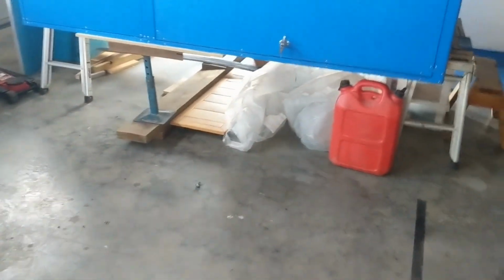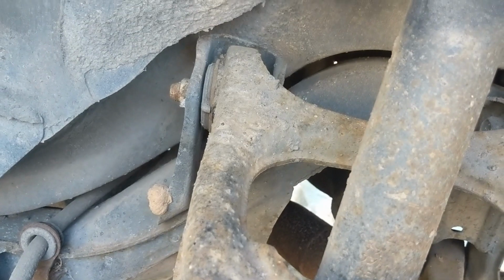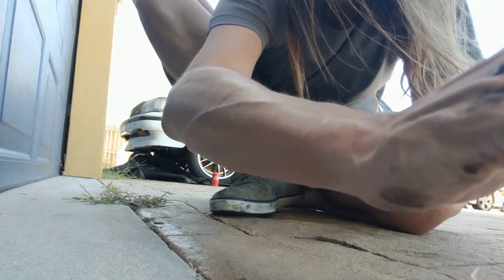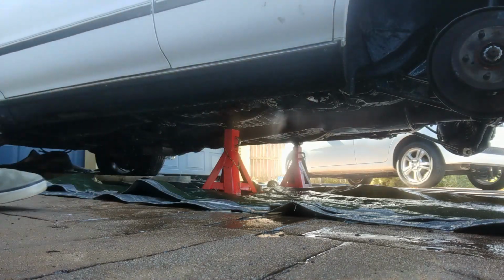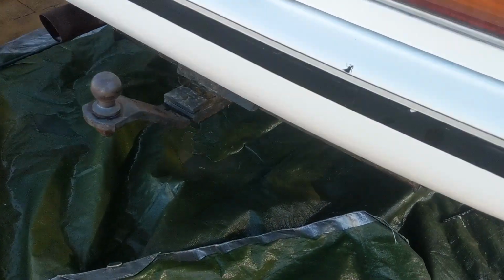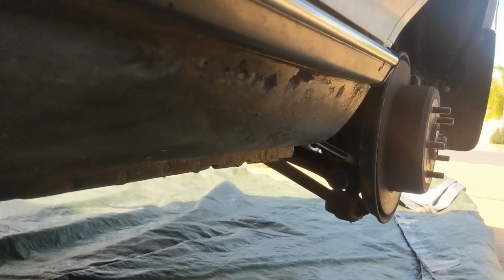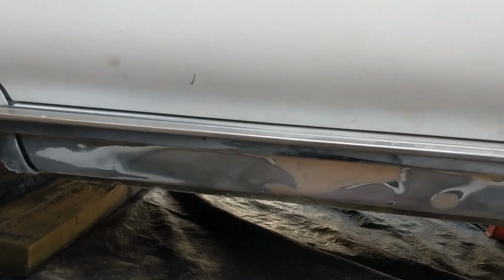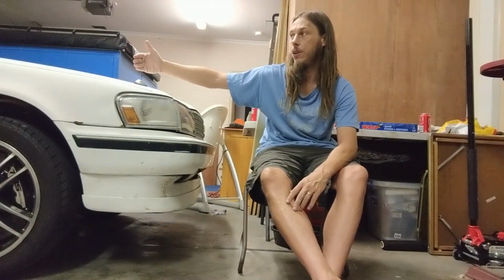The Maf Garage - The Crustida Ep.11 - The OTT, OCD, Weight Reduction Clean.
In this episode of The Maf Garage, I go to the next level to bring the weight down on the Crustida before I put her in the garage for engine work.

Get inside videos, previews and follow the thoughts of the brain dead muppet on Twitter @MafiaboysWorld.

Watch CARNAGE on Street Machine to follow my 1JZ opponent, the Trolvo! Support Scotty, Kian & the team as they make that Volvo epic.

Watch the Overtaking Lane live show every Thursday Night at 7.30pm AEST (8.30pm AEDT) and chat with me in the Live Chat about the news stories that Dave and Tyler present on their show.